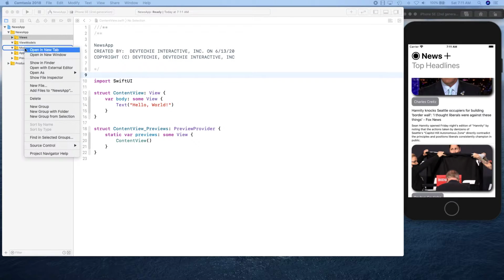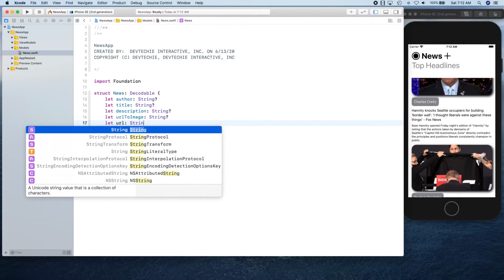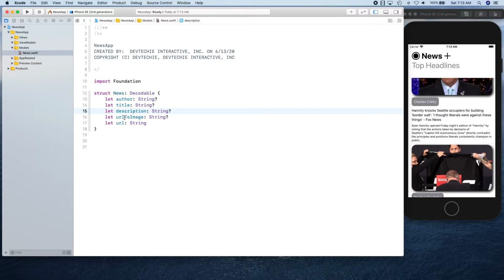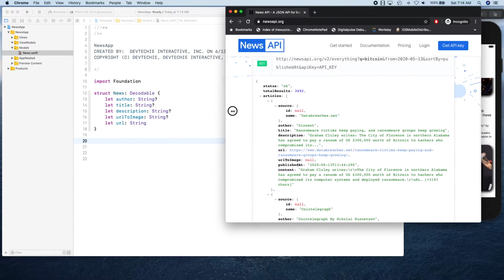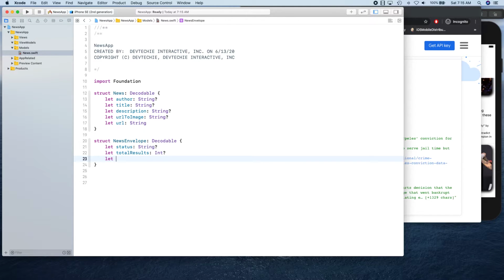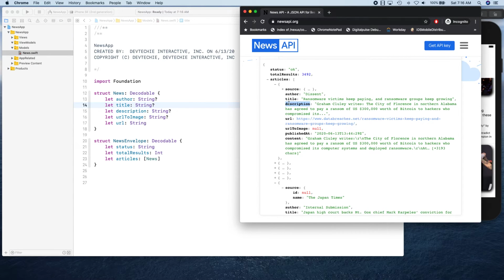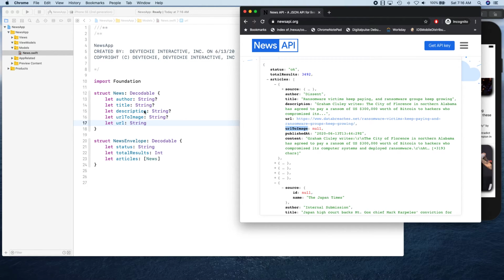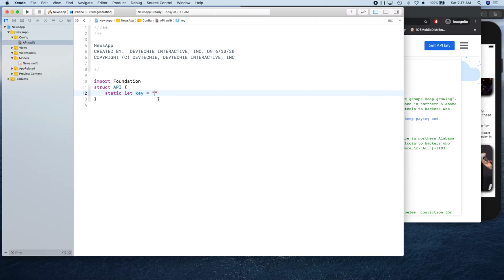03. News App MVVM SwiftUI: Creating Model for the app